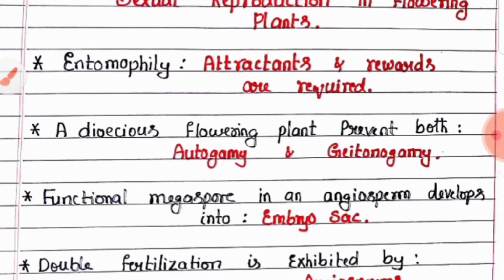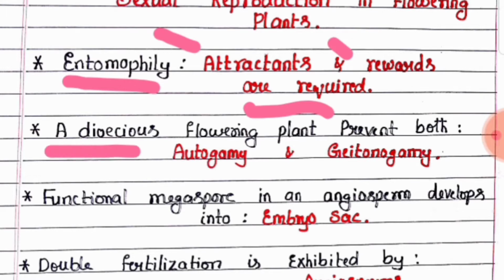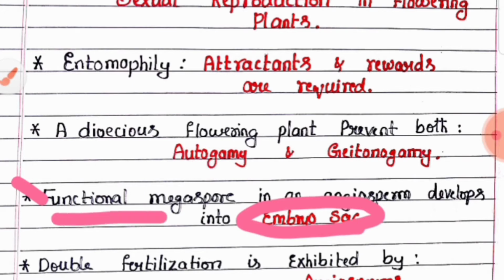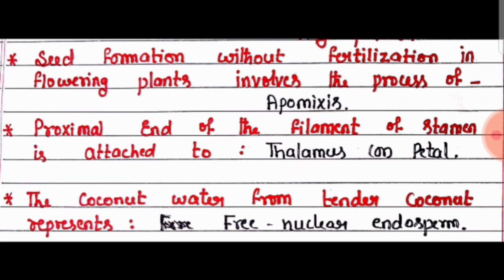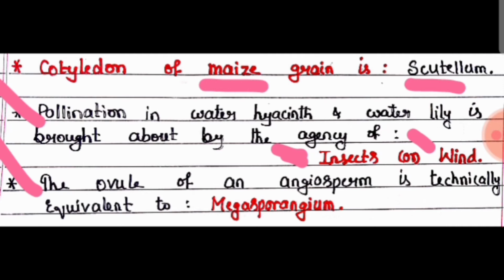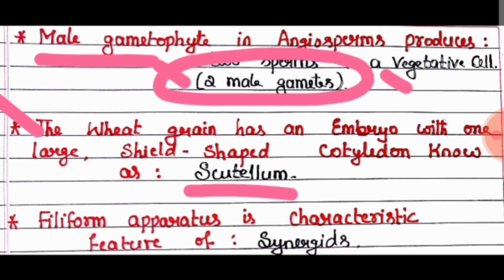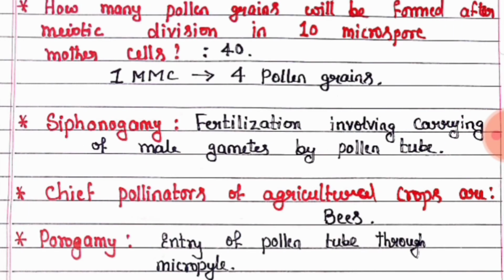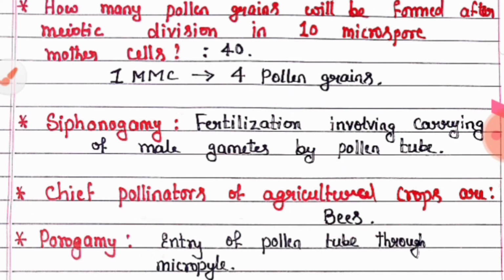Sexual reproduction in flowering plants NEET key points